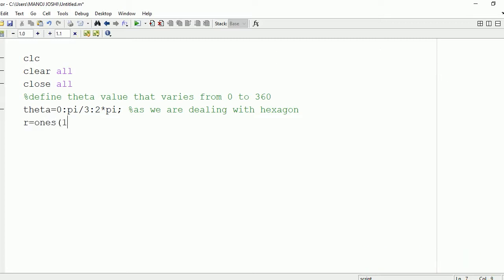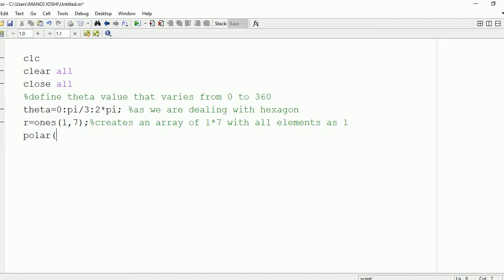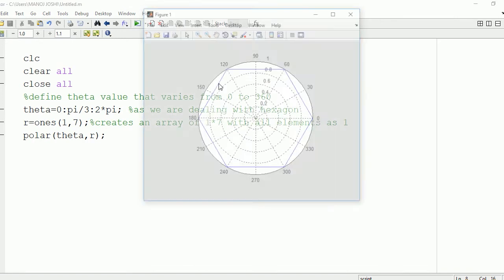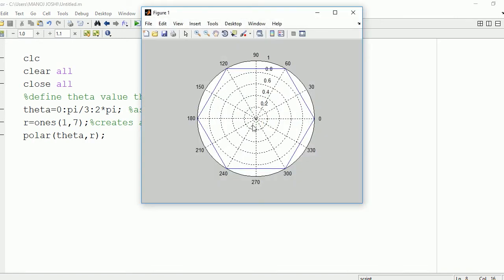Hexagon Plot in matlab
In this video i am going to show how to plot hexagon in matlab .
Hexagon Plot in matlab is shown in this video.
For similar matlab programming vidos  videos visit